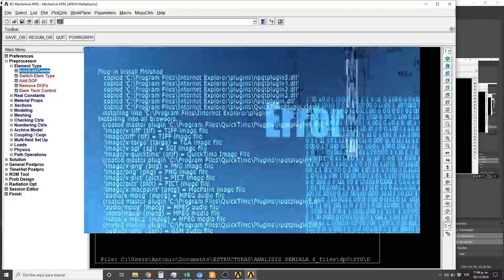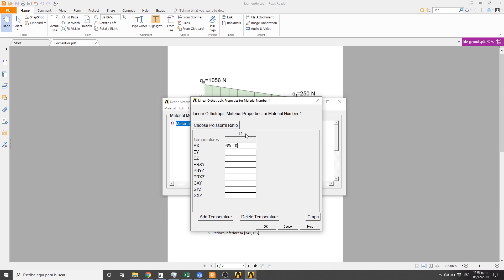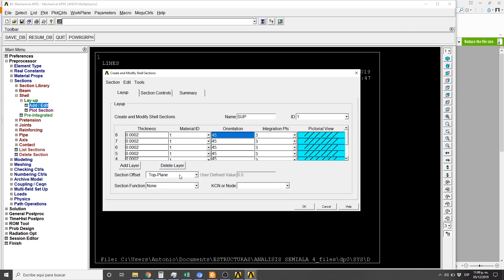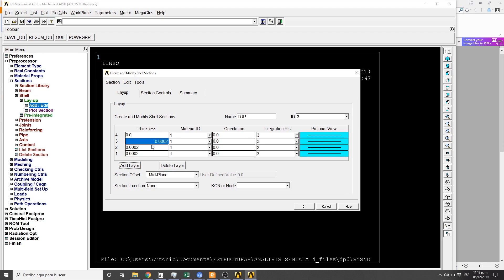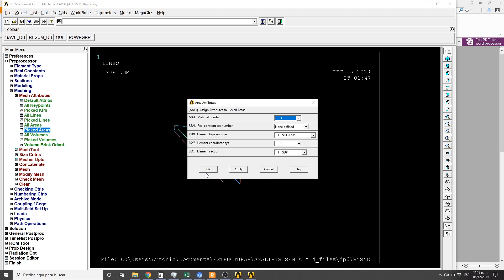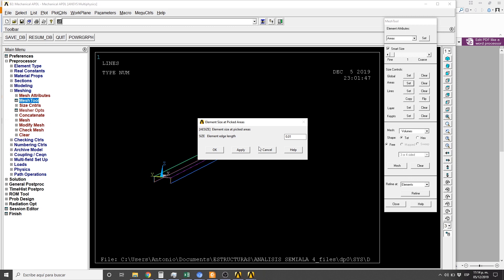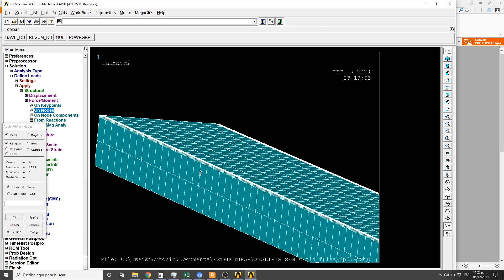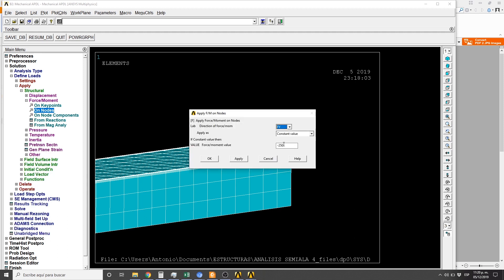STRUCTURAL ANALYSIS OF COMPOSITE MATERIAL IN ANSYS APDL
This is my first english video.

This is one problem I meet this year, I serach like crazy to find the way to solve, at the end I have to read a lot, and ask for help.

I hope this Help you at the moment you are search.